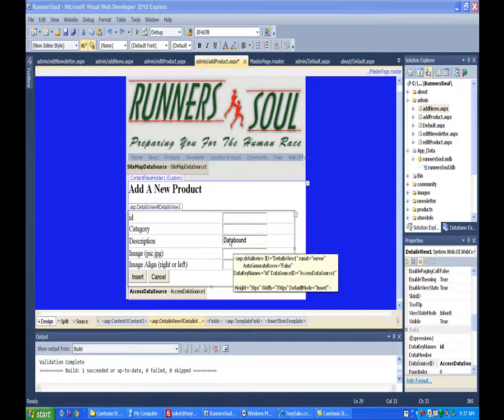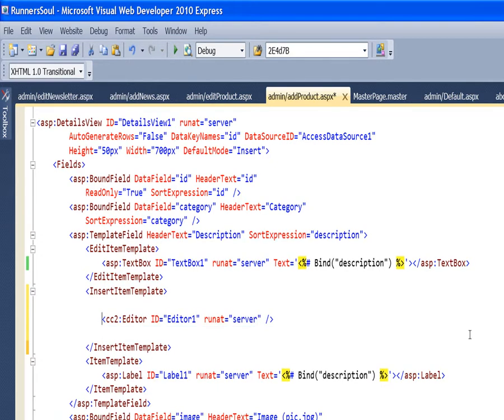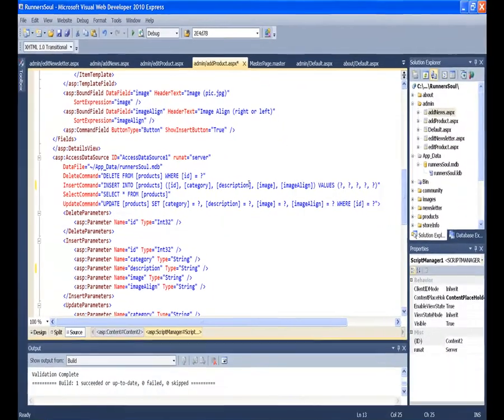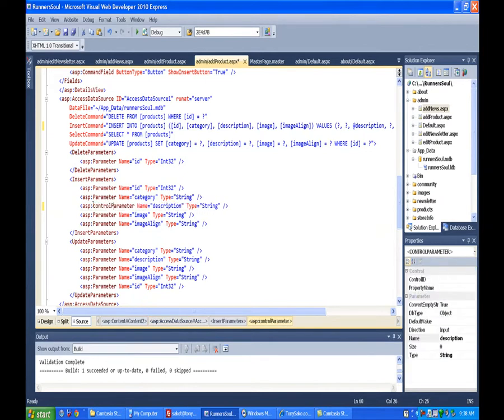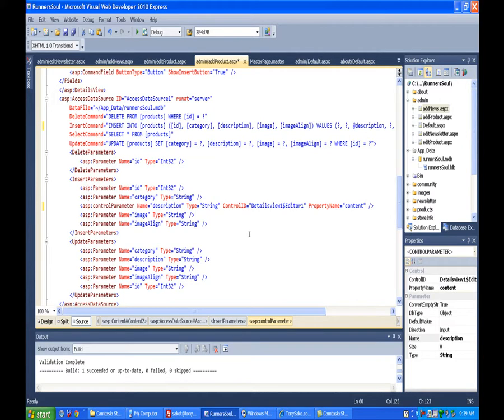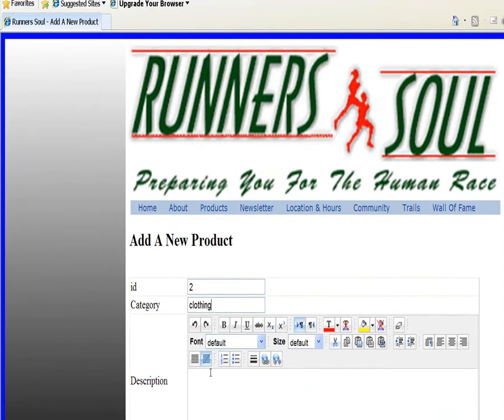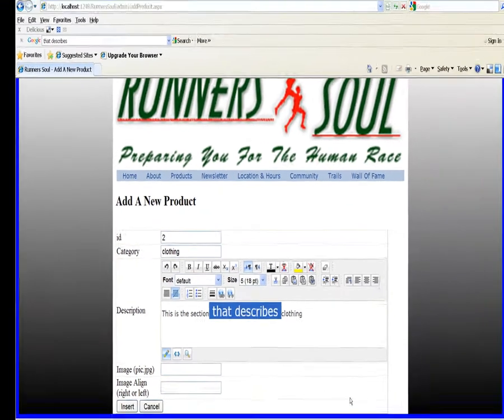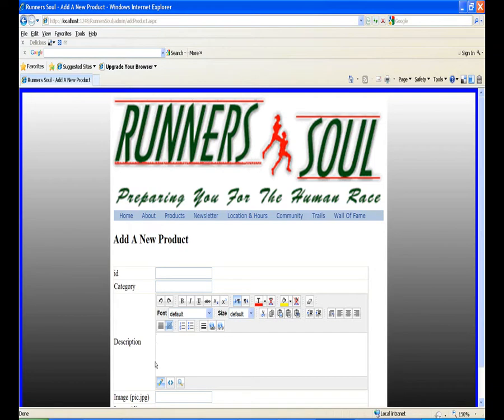asp 19 add ajax editor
Number 19 in the series that demonstrates creating an entire web site in ASP.Net and VWD 2010. In this video the ajax editor is added to the detailsview. This allows the user to format the text by making it bold, changing colors, etc.